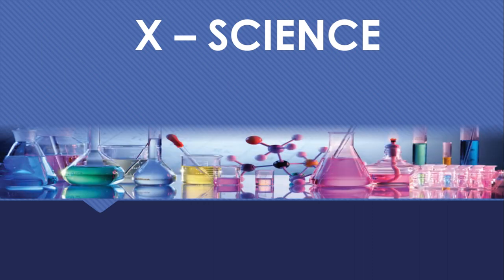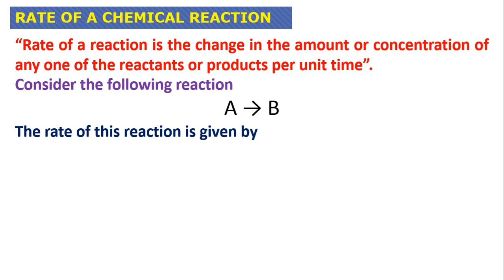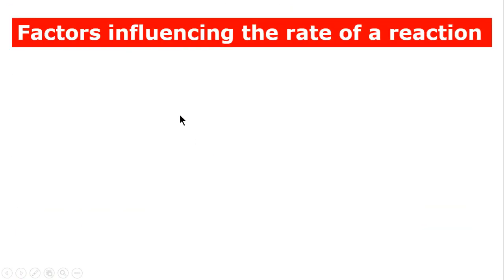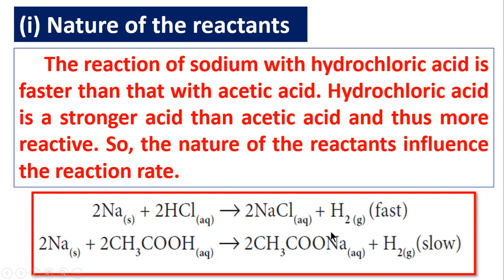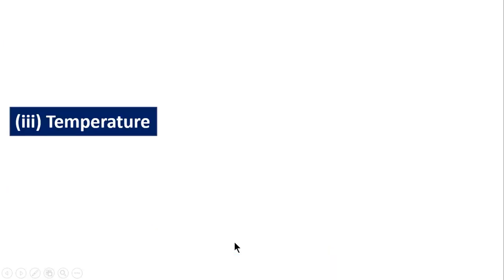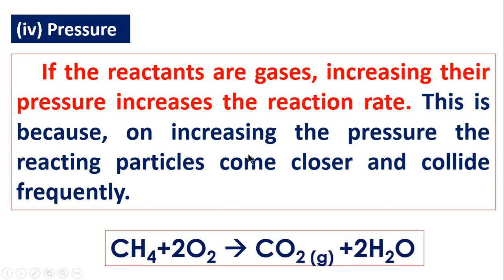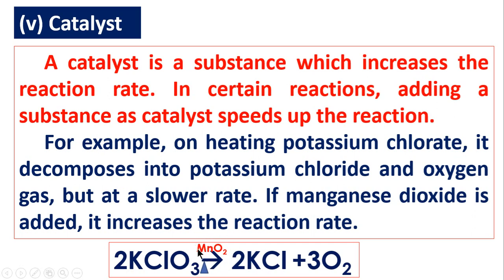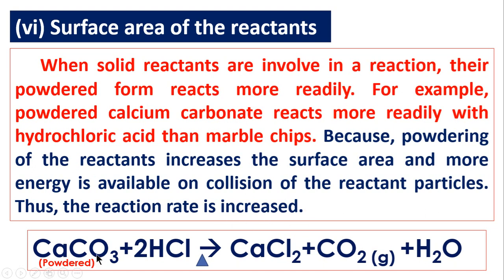10th Chemistry Unit-10 Types of Chemical Reactions Part-3.